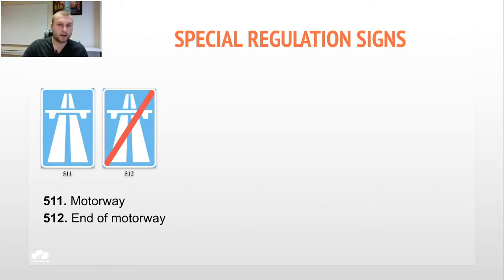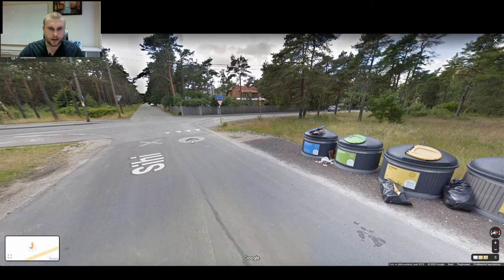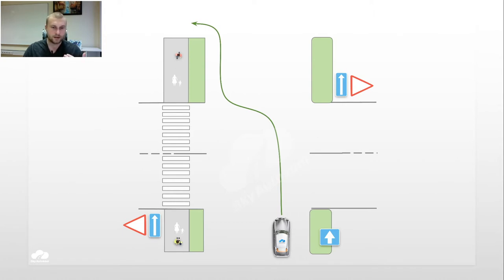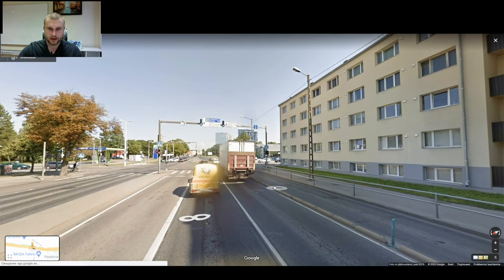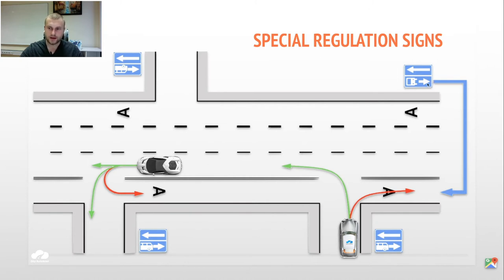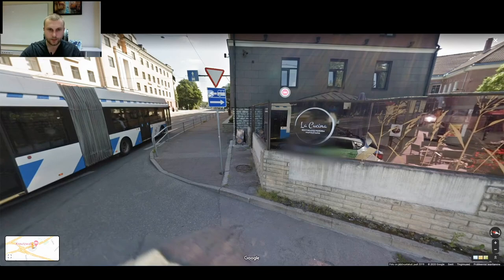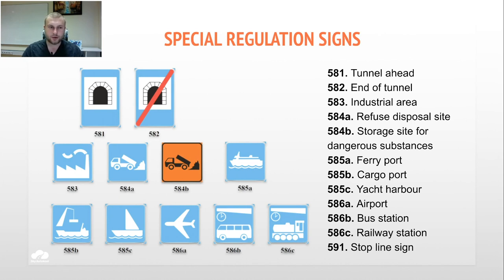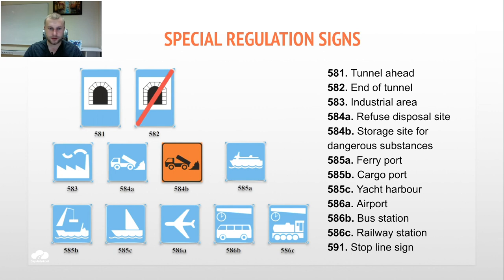Special regulation signs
Special regulation signs are road signs that are used to indicate a regulation or danger warning applying to one or more traffic lanes, indicate to lanes reserved for buses, indicate the beginning or end of a built-up area or signs having zonal validity.